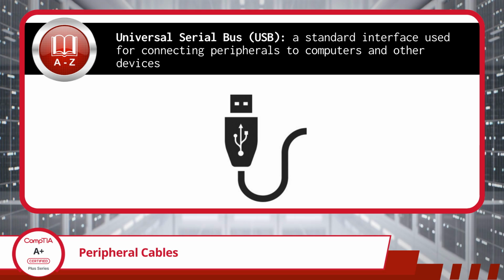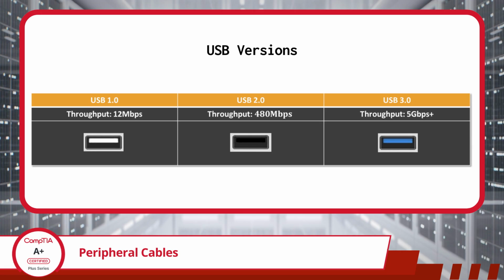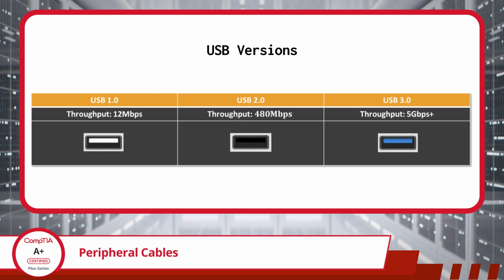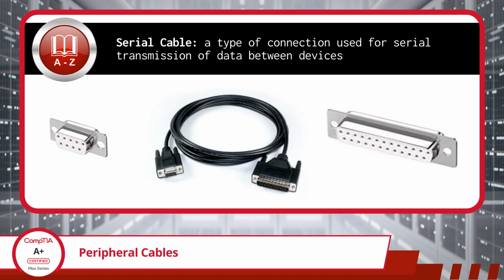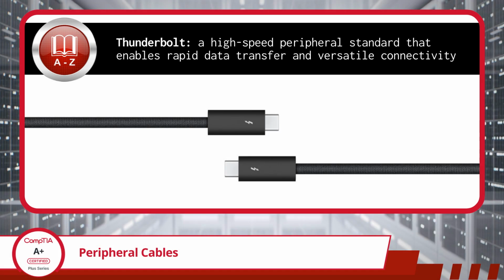CompTIA A+ Core 1 (220-1201) | Peripheral Cables | Exam Objective 3.2 | Course Training Video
CompTIA A+ Core 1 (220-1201) | Exam Objective 3.2 | Summarize basic cable types and their connectors, features, and purposes - Peripheral Cables